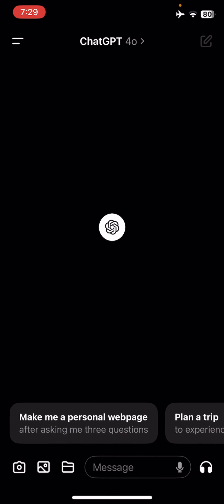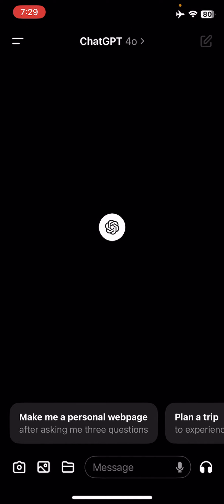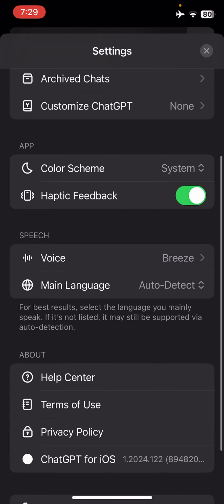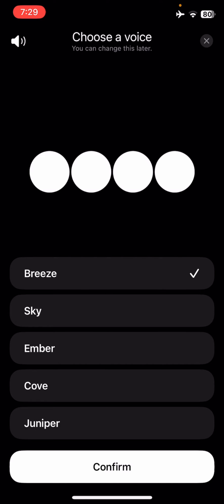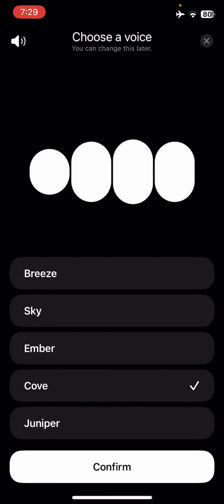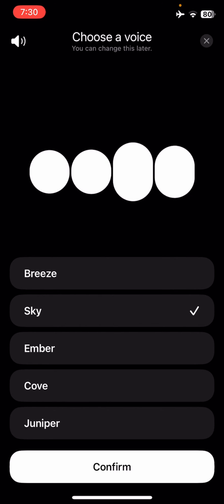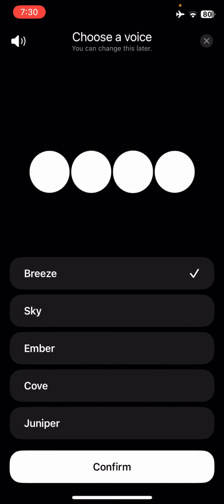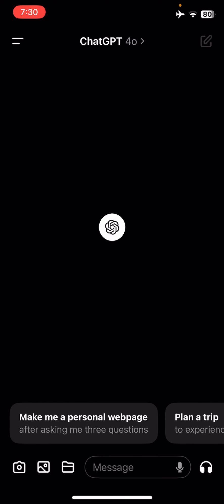How To Change Voice on ChatGPT (4o)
Unlock new voices for ChatGPT! 🗣️ In this quick tutorial, we'll show you how to easily change the voice settings on ChatGPT, perfect for personalization and more engaging chats. 🎯

- Select and apply different voices
- Customize settings for unique interactions
- Troubleshoot common issues

🔹 **Why Change Voices?**
- Enhance personalization 🎨
- Improve accessibility ♿
- Boost engagement 🚀

🔹 **Resources:**
- [Voice Configuration Tool]
- [ChatGPT User Guide]